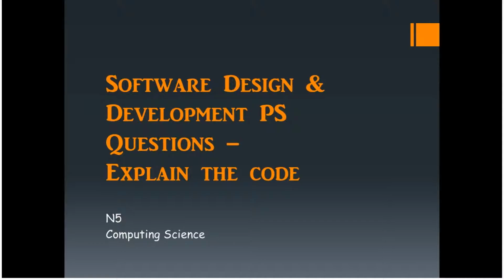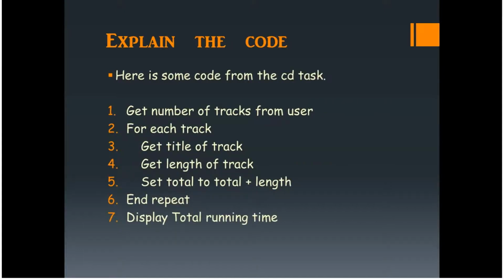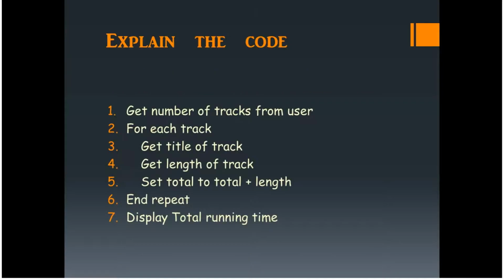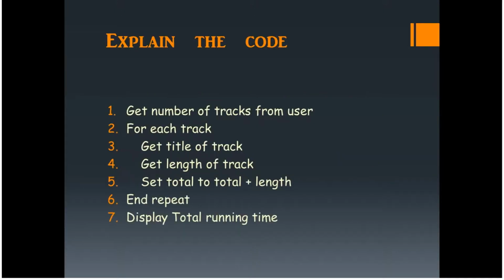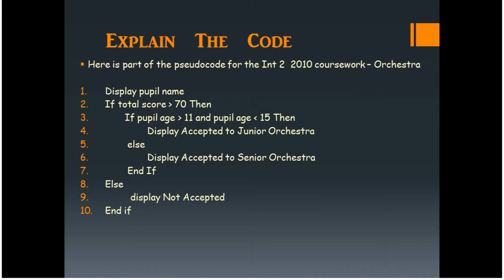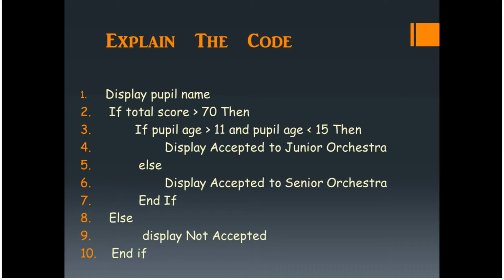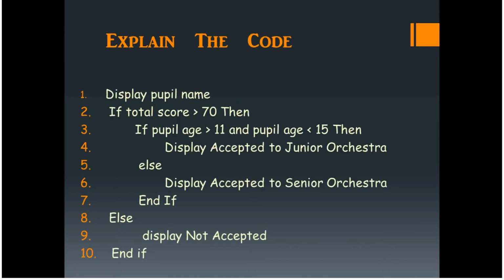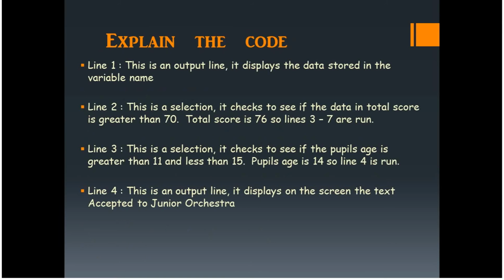Explain the code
N5 Explaining Code